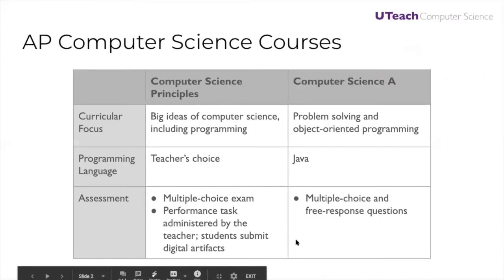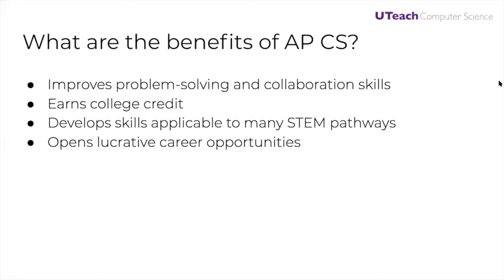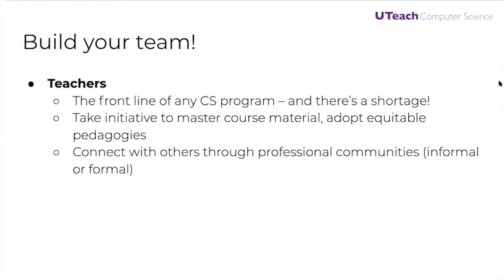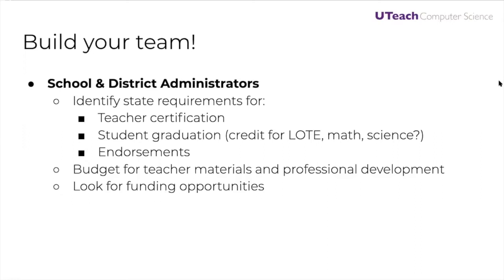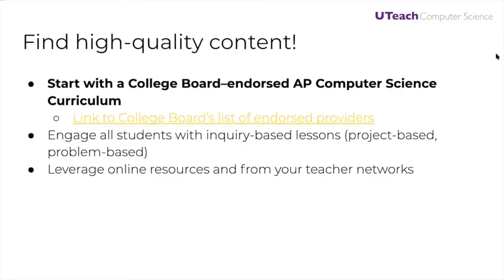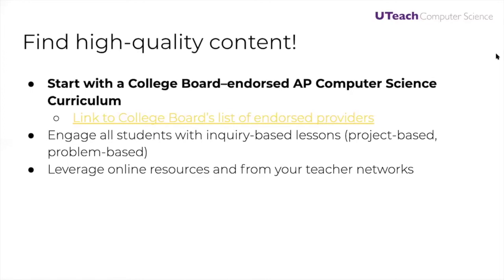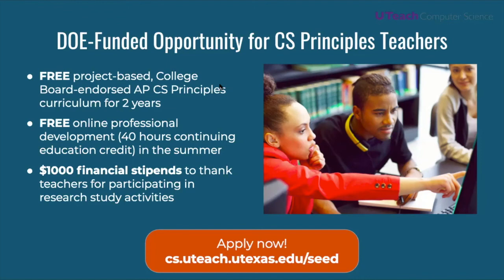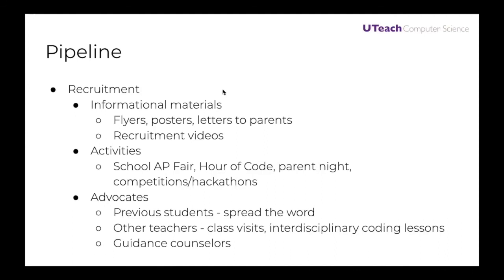Growing and Sustaining Your AP CS Program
What does a successful high school computer science pathway look like? This 30-minute UTeach CS webinar will discuss how to build a computer science program at your school by starting an AP CS Principles or AP CS A course. We will also share effective strategies for growing your program, such as recruiting students and getting buy-in from parents and administrators.